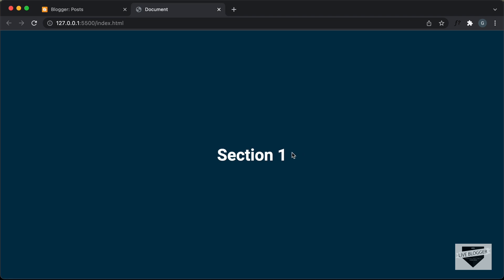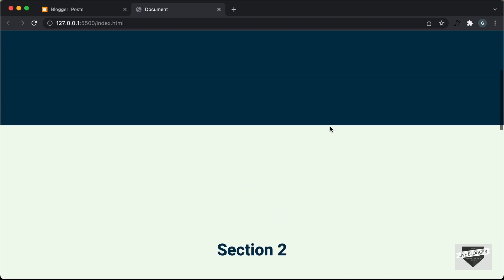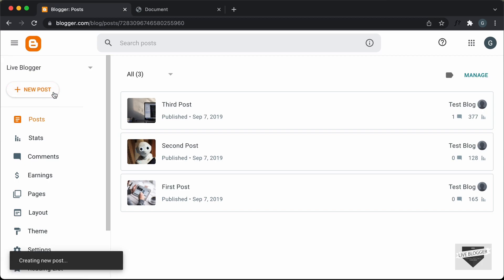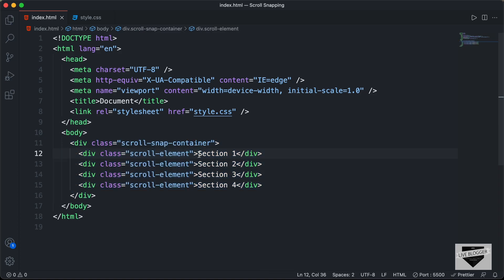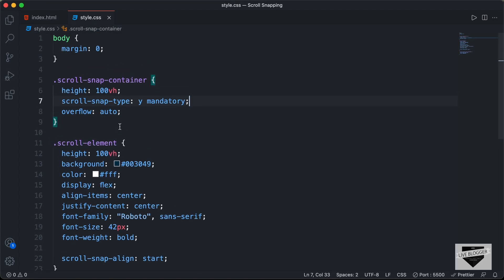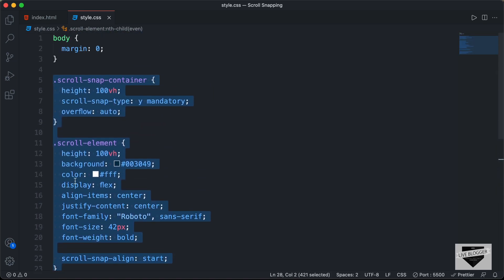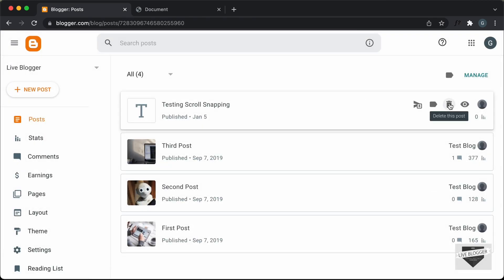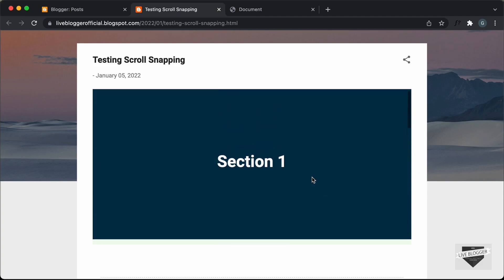How To Add Scroll Snapping To Your Blogger Website - Live Blogger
Hi guys, in this video, I will show you how to add scroll snapping to your Blogger website. I hope you will find this useful.